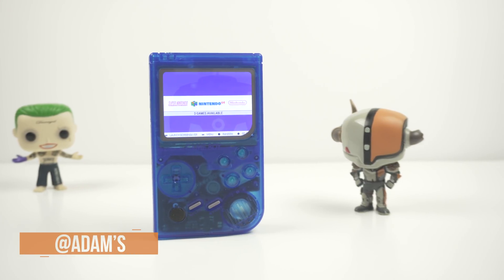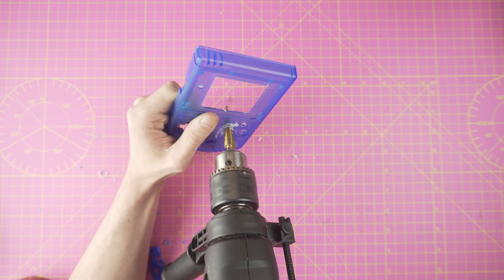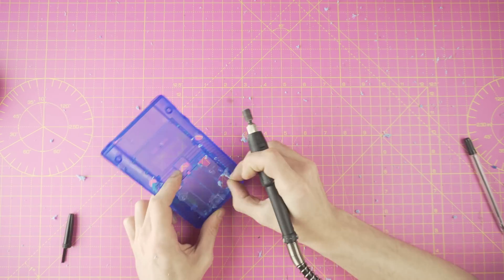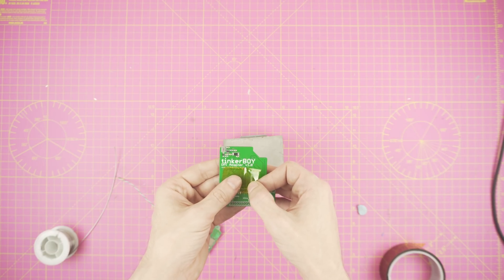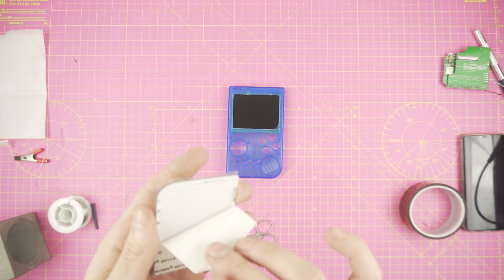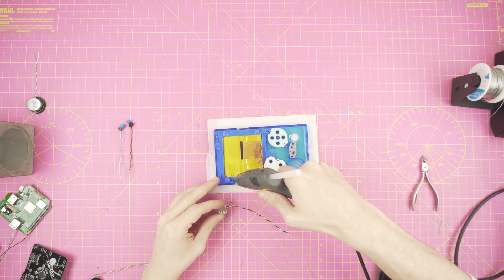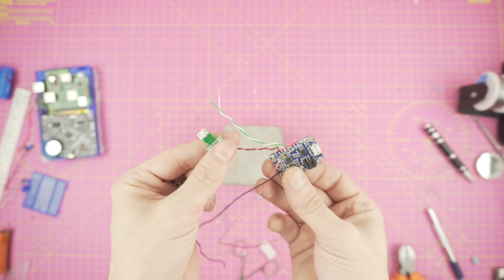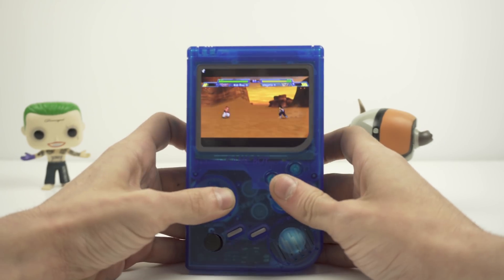Raspberry Pi 3 A+ Gameboy Tutorial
In this video we will build a Raspberry Pi 3 A+ Gameboy, we will go through all the parts and steps needed in order for you to build your own Pi 3 A+ Gameboy, also we go through how to wire and set up a joystick for our Pi 3 handheld!